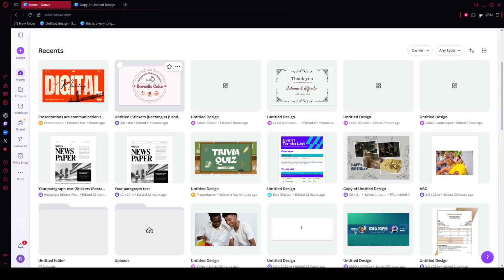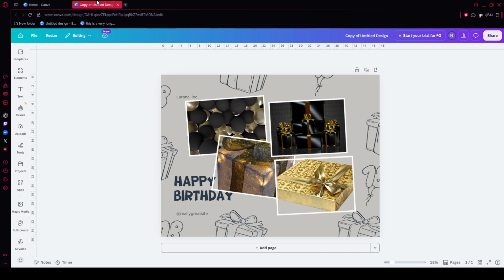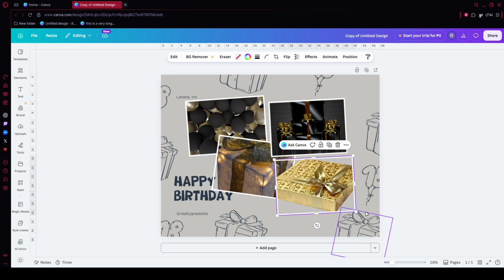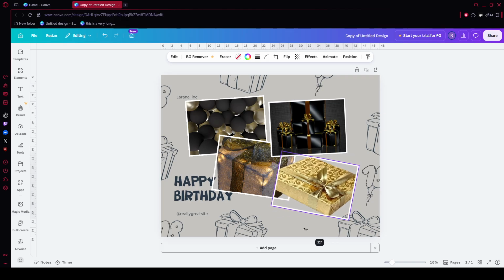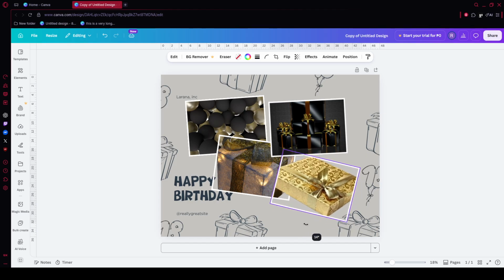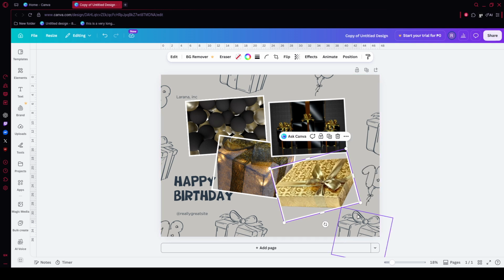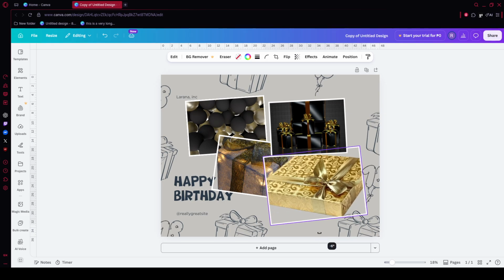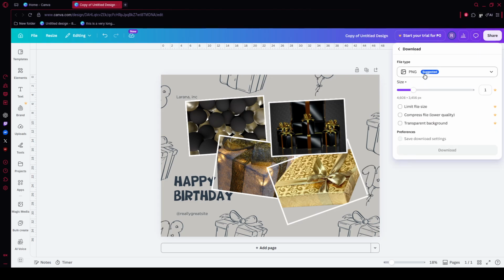How To Tilt Image In Canva [Step By Step Guide]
In today's video we cover How To Tilt Image In Canva [Step By Step Guide]